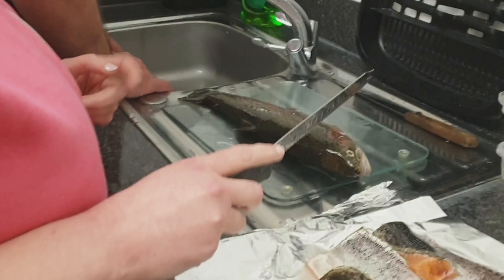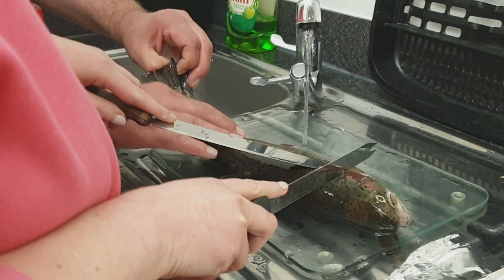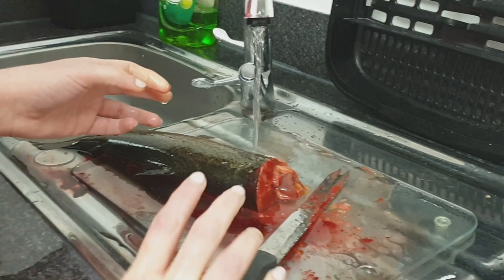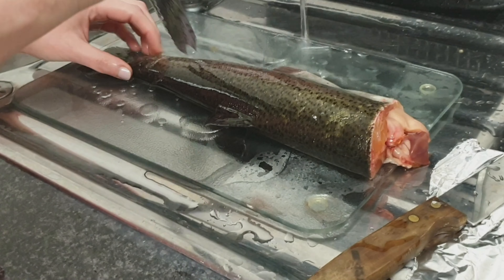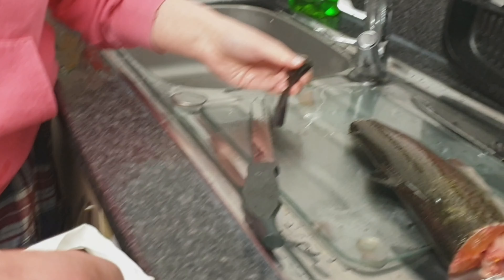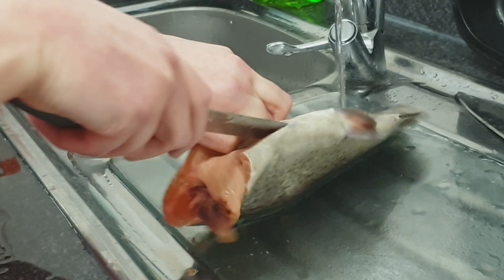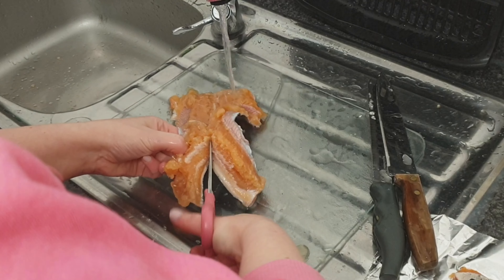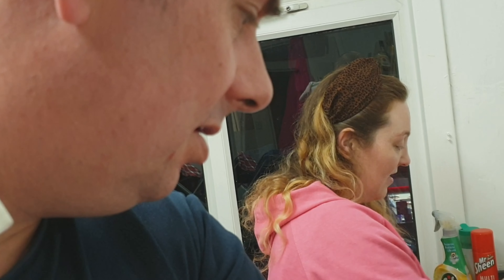Living From The Land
Steven and andy went out fishing and i couldn't believe what the guys brought home.
the two of them have been trying for nearly six months and today they got four of them.
this is the first time Shaun's wife has ever attempted to do something like this she done really well for her first attempt